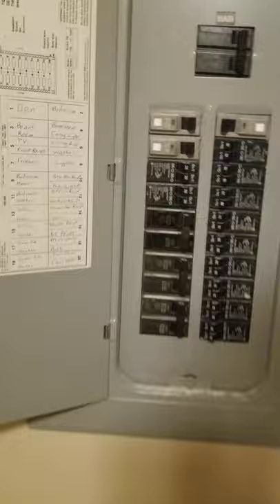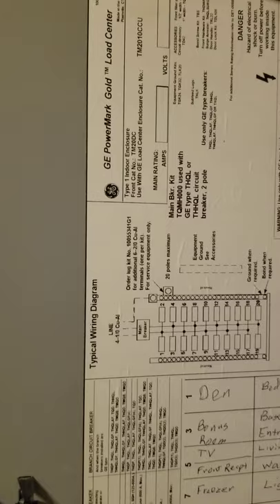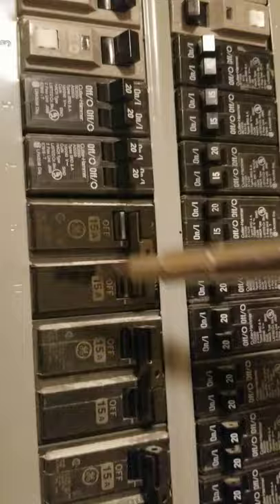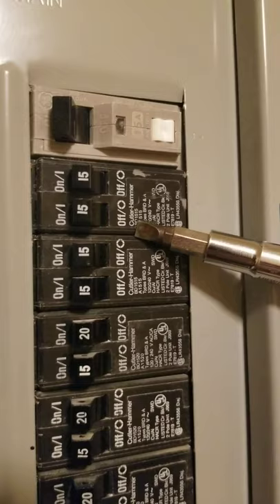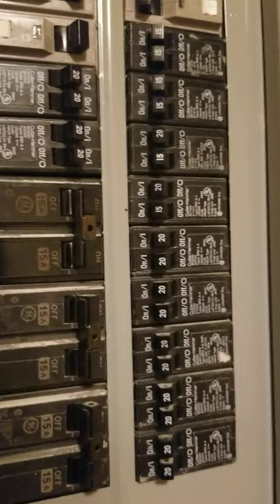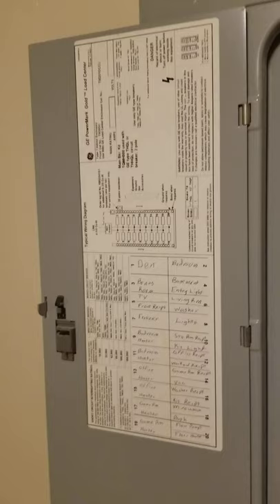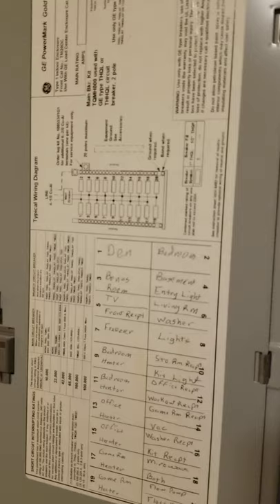Breakers Different Brand Than Panel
In this video an inspector from Allegiance Home Inspection points out an electric panel with circuit breakers that don't match the brand of the panel.

While in reality some of these other brands probably fit pretty well, most panel specifically say to only use their same brand breakers. so that is the recommendation we go off of.

allegiancehomeinspection.net